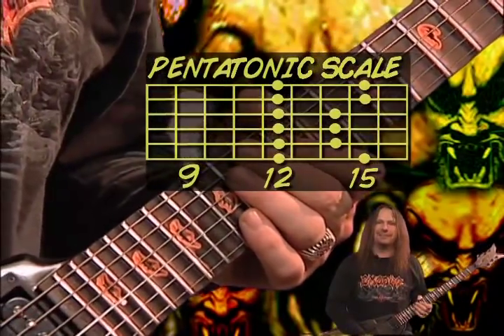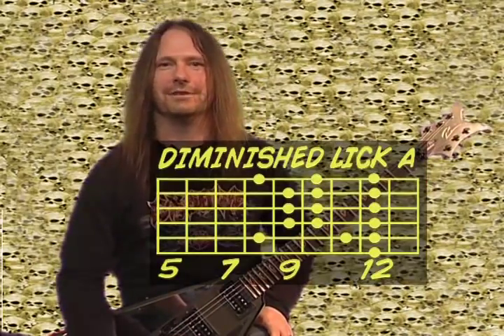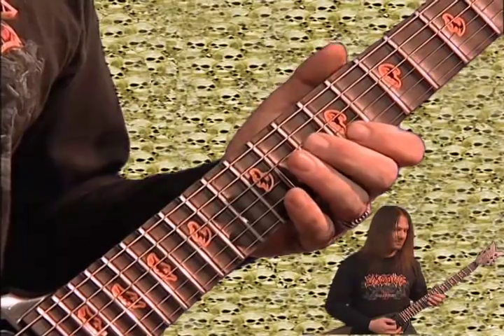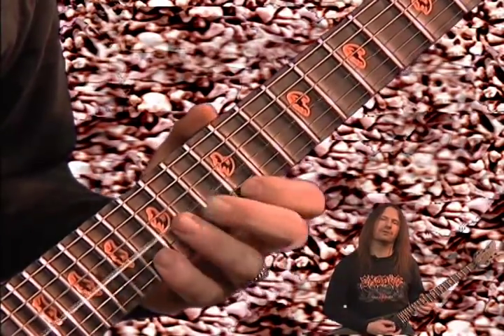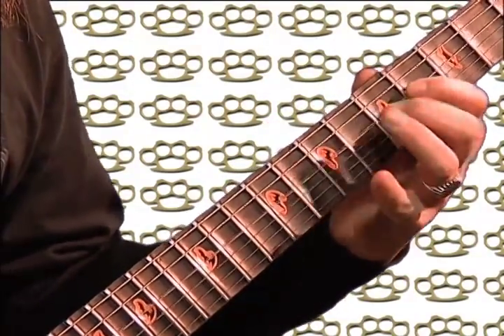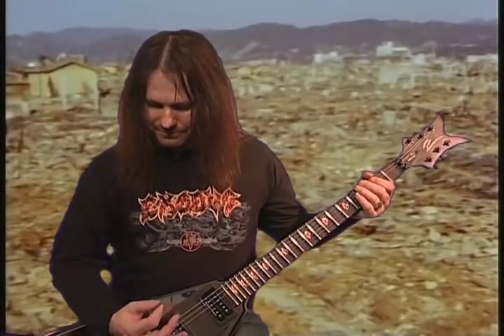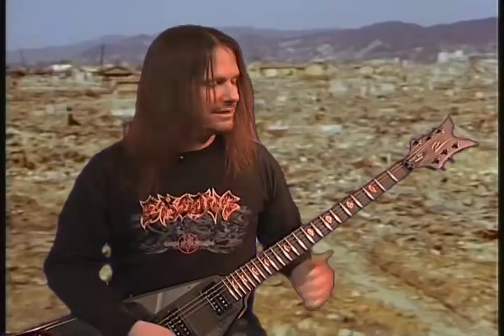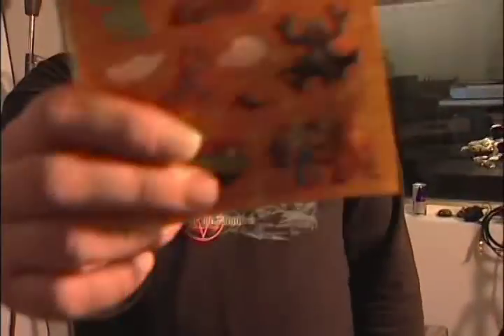Gary Holt - A Lesson In Guitar Violence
Gary Holt from Exodus (and Slayer) teaches how to play metal.